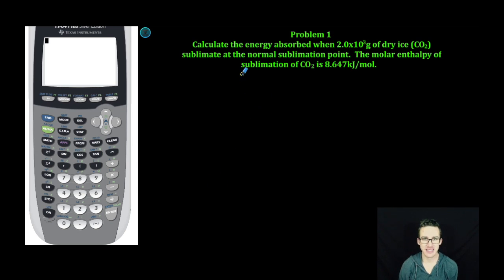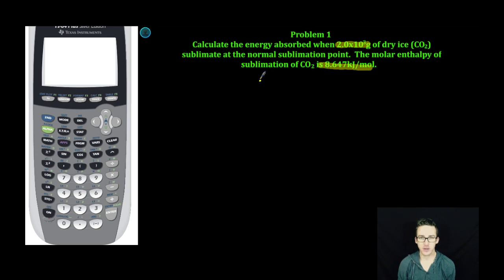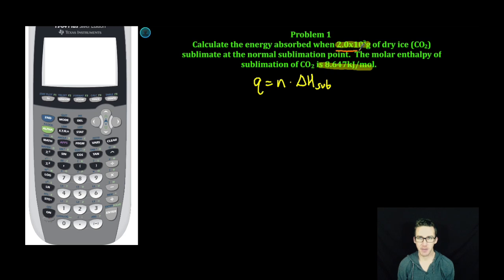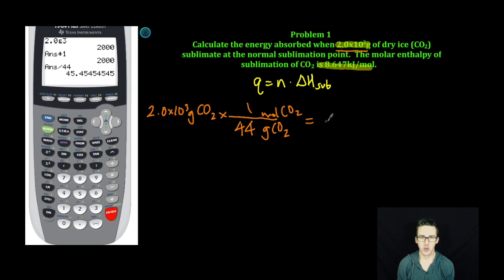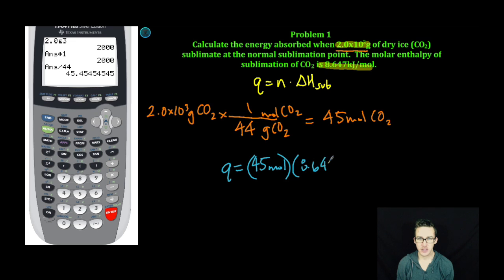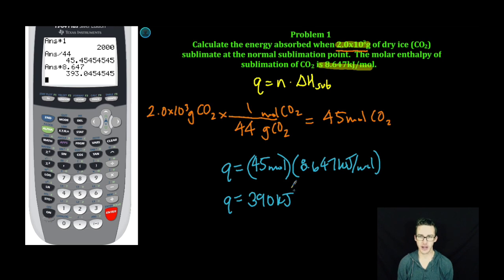Heating and Cooling Curves Guided Practice #1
This video is about Pre-AP CHEM Unit 12 Pages 17-20 (Heating and Cooling Curves) Guided Practice #1